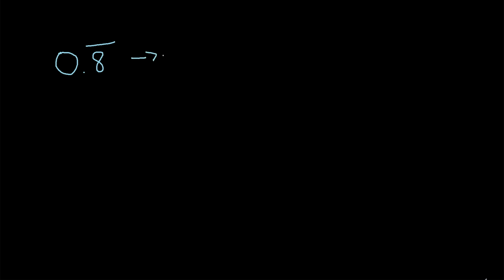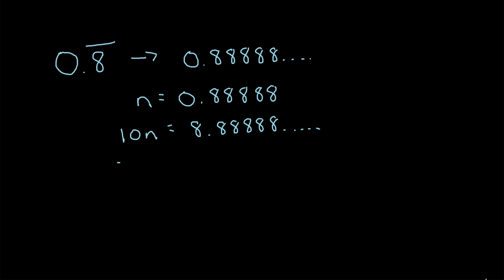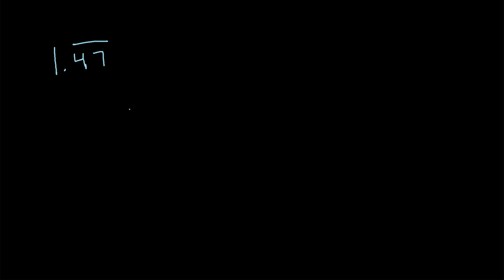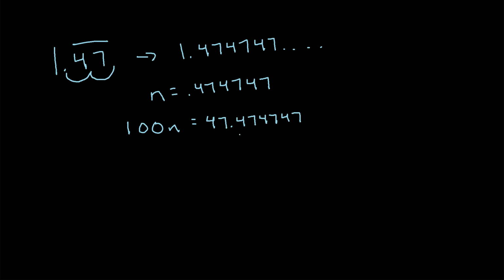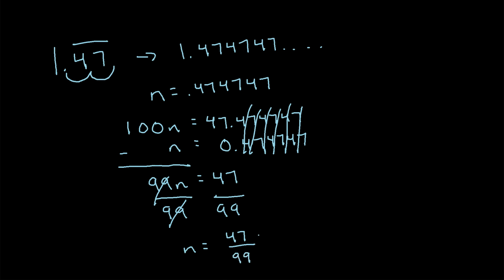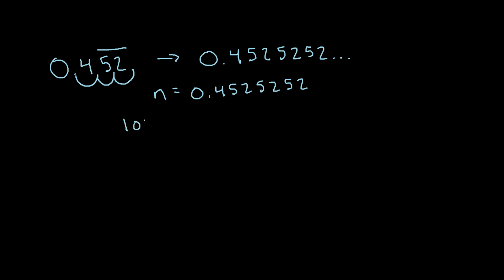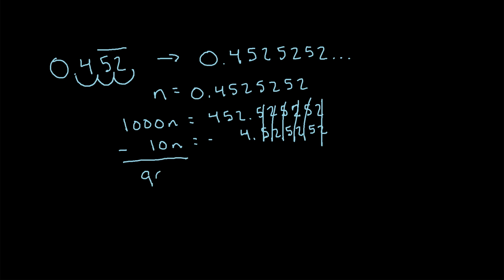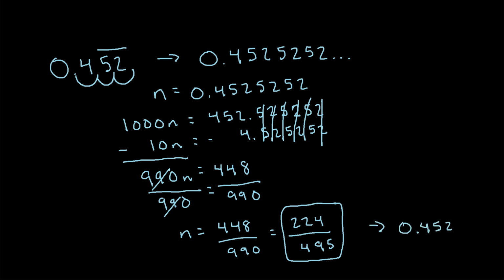How to Write a Repeating Decimal as a Fraction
In this video I explain how to write a repeating decimal as a fraction, including several examples.